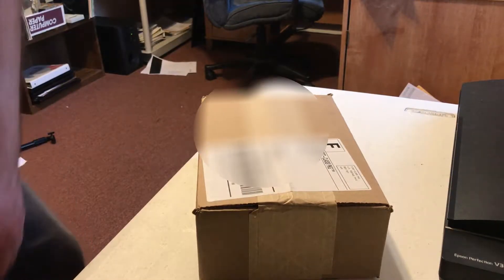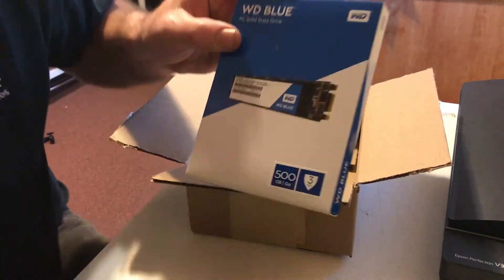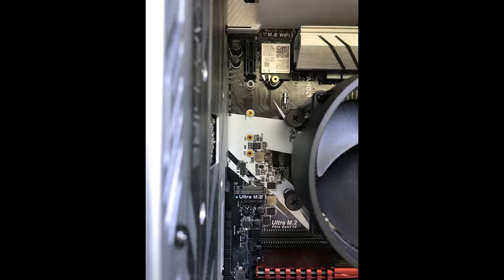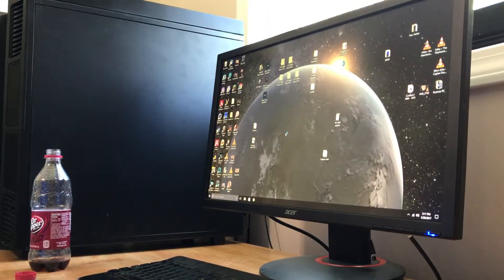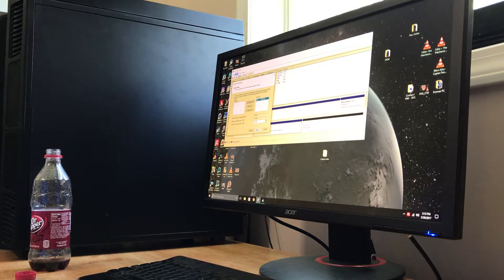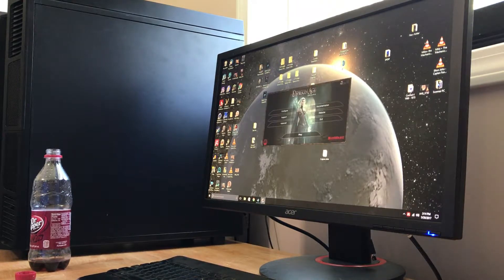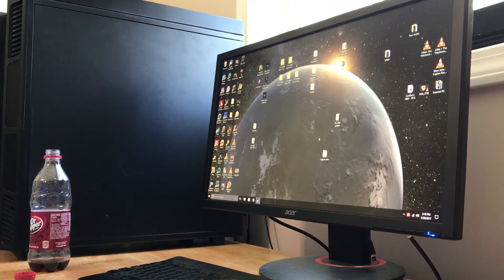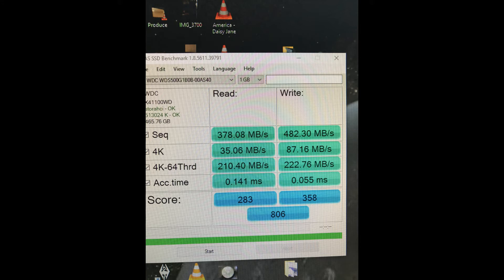WD Blue 500 GB M.2 Drive Unboxing Installation and Bechmarks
The Crazy Old Coot gets his first M.2 Drive! It's a cheap one ~$150 but it works and beats the old 320 GB 5400 laptop HHD that he was running before.